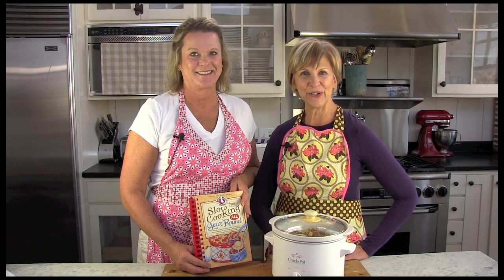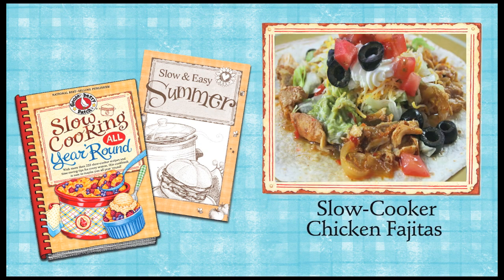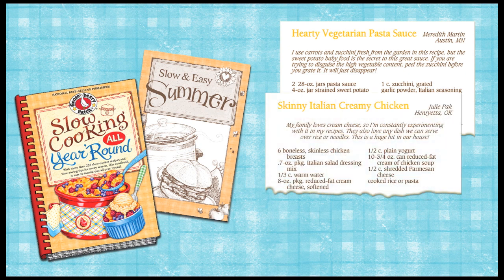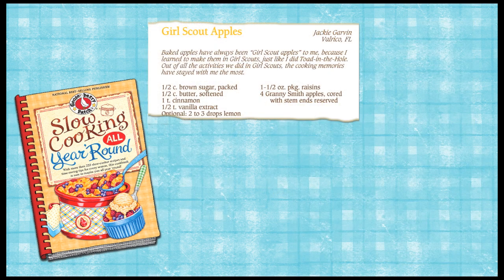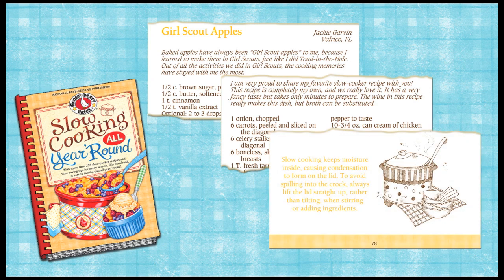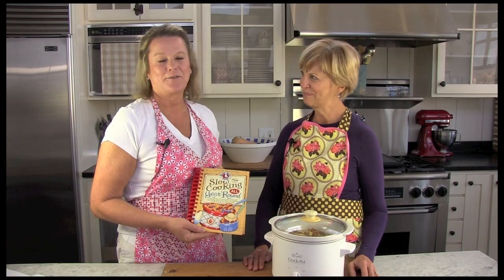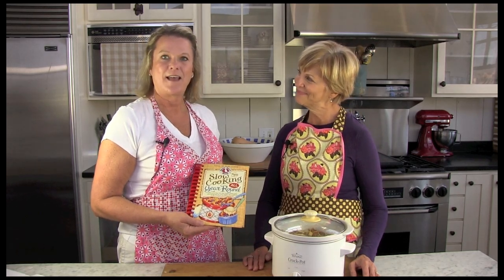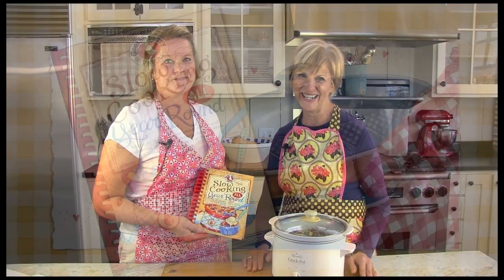Slow Cooking All Year 'Round cookbook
Is there anything more satisfying than coming home to a dinner that's ready to enjoy? Or waking up to breakfast that's ready to serve? In Slow Cooking All Year 'Round, you'll find the recipes and ideas that are the secret to these time-saving meals...smart cooks use them for every occasion and every season, from elegant entertaining to simple family meals!

Over 225 no-fuss recipes in this cookbook will have you rediscovering your slow cooker and putting it to use in throughout the year! With inspiring recipes for mains, soups, appetizers, sides, beverages and even some slow-cooker desserts, it'll have you making the most of this popular kitchen helper in no time.

Take a closer look at Slow Cooking All Year 'Round cookbook